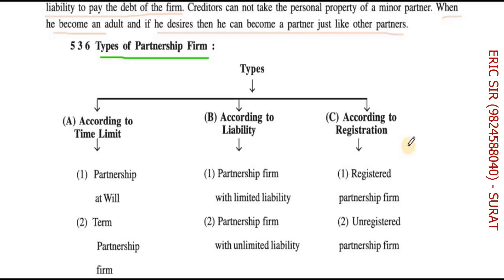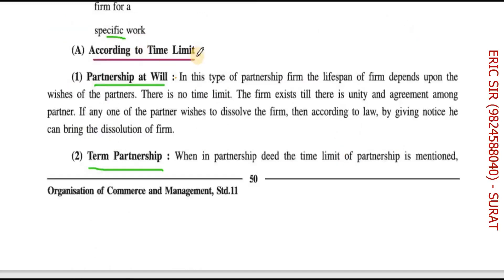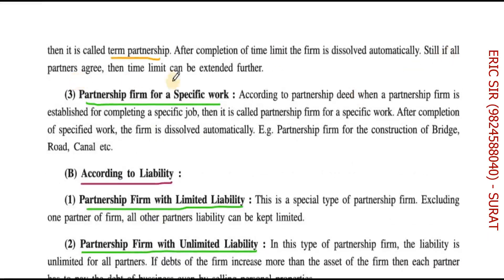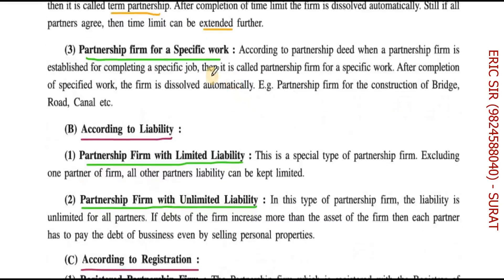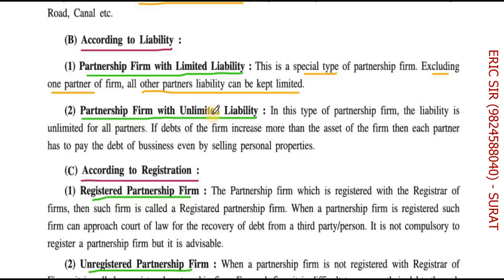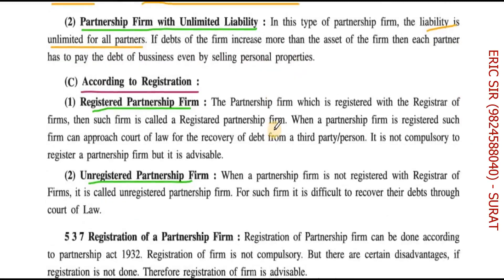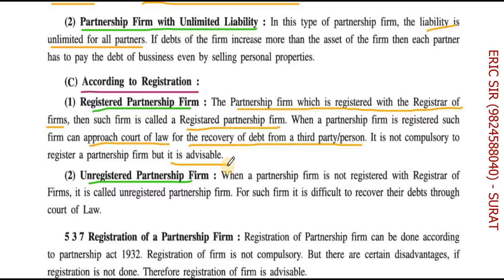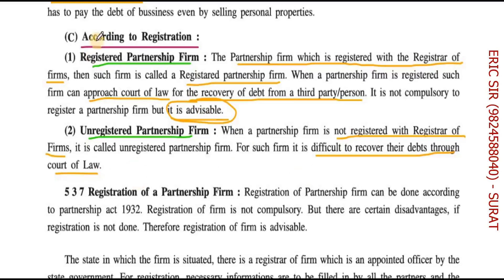FORMS OF BUSINESS ORGANISATION 1 (STD 11 - OC - CH 5) VIDEO 7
GUJARAT BOARD SYLLABUS - ORGANISATION OF COMMERCE (0C)